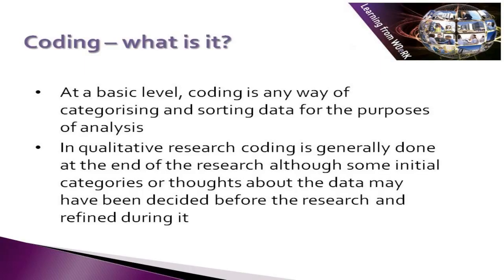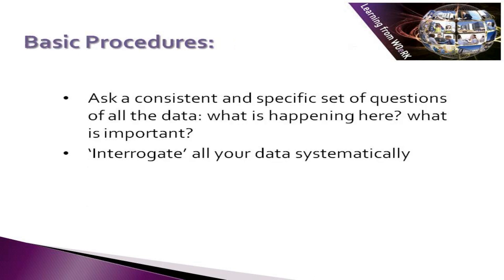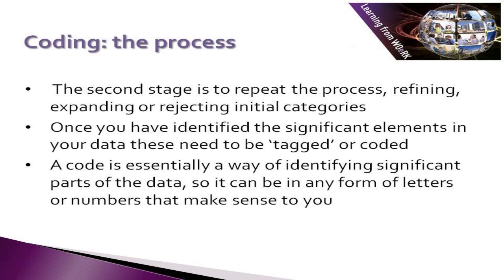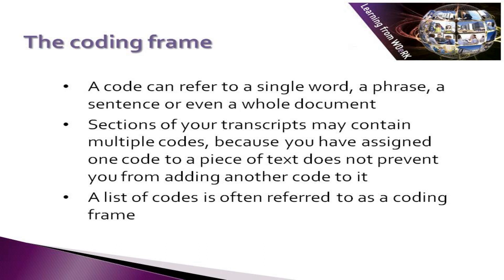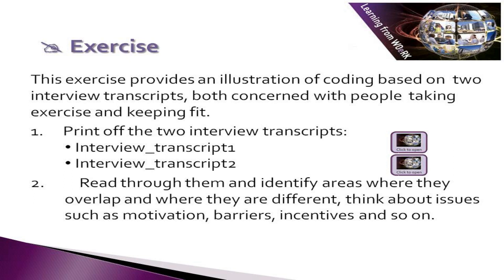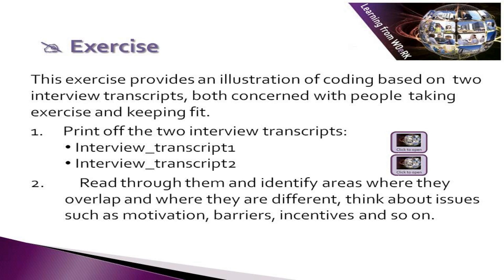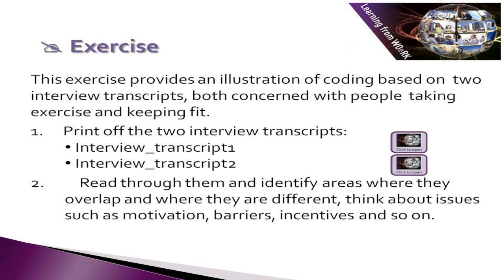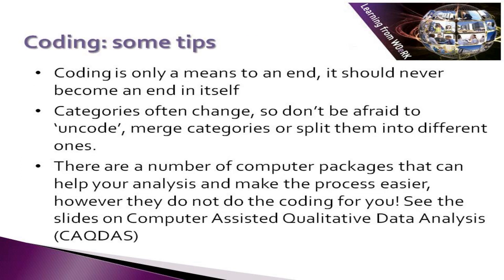Coding Qualitative Data